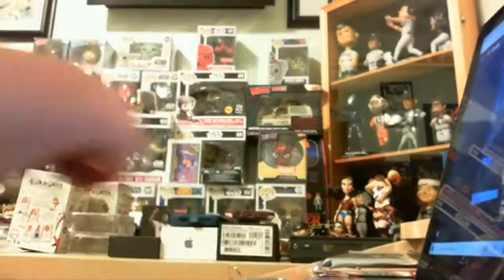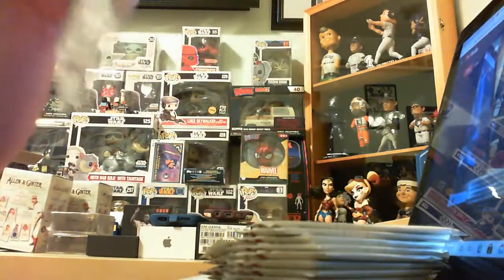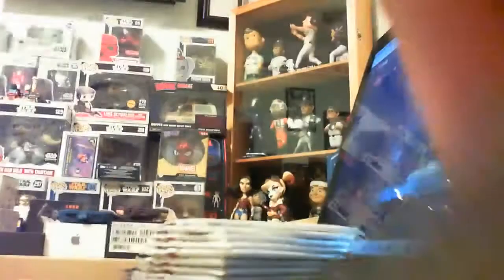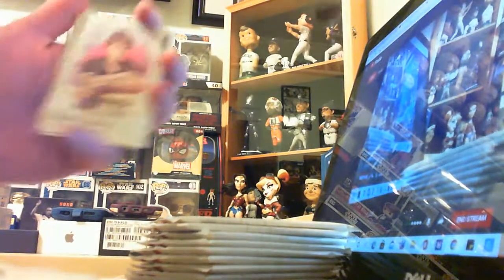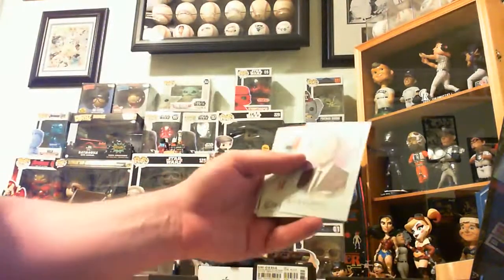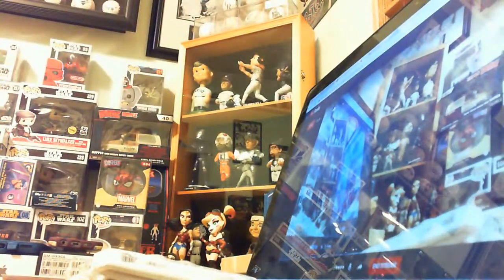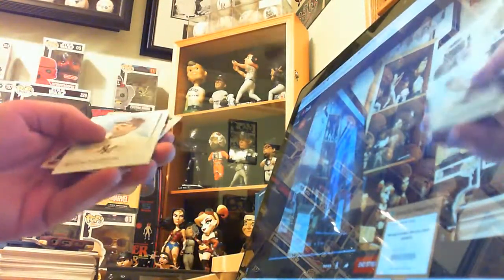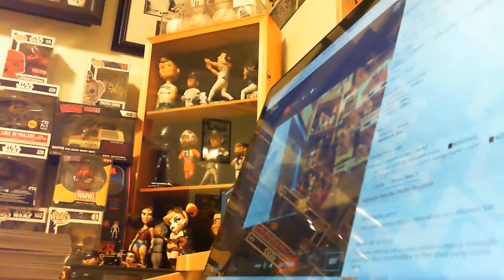2020 Topps A&G Box Break